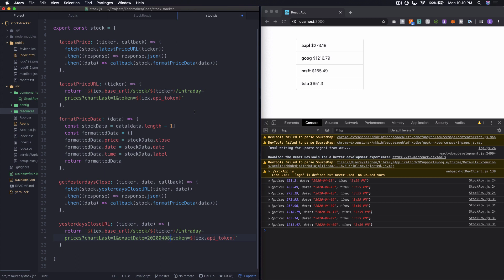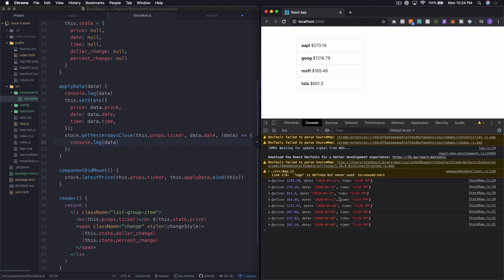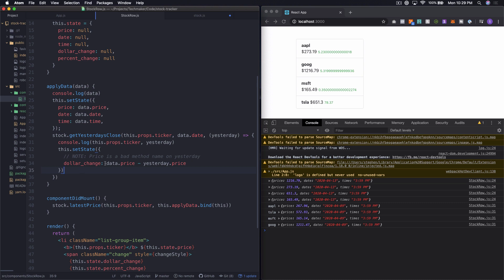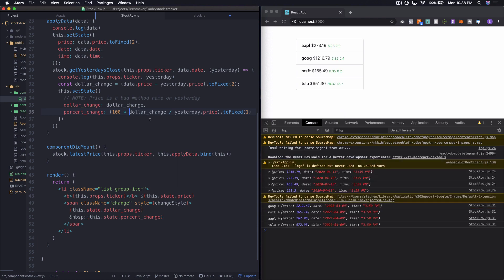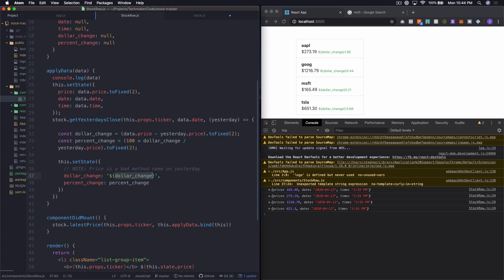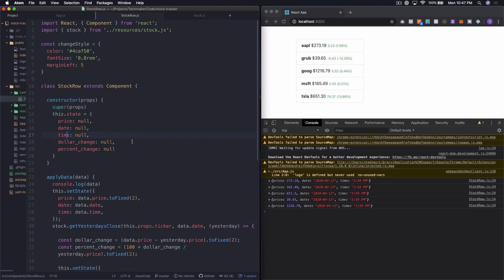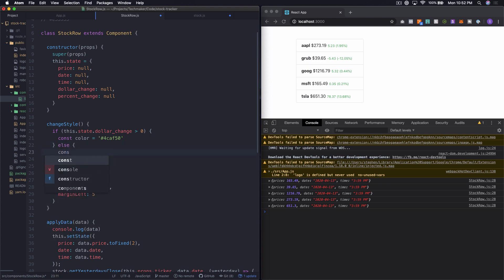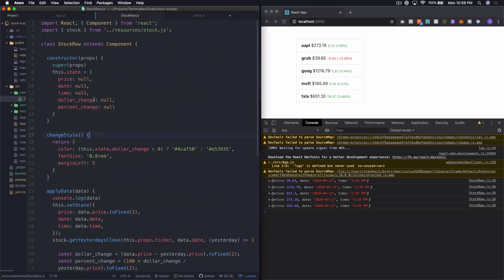[React JS Project from Scratch] Build a Stock Market Tracker with React (Part 7)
In this in-depth React JS project from scratch series, I'm going to walk through the process of building a full React JS application from beginning to end that pulls data from the IEX Cloud stock market API.

React JS is a really cool front-end framework for building dynamic web interfaces that was created by Facebook.

After going through this series, you'll have a very thorough understanding of building a real world web application with React, and you'll also have a really cool project to show off and add to your portfolio.

In our "from scratch" series, we aim to go on a journey of developing a project from start to finish with you. We believe that you learn the best by working through real world problems, and we go through the entire project in an almost uncut fashion. 👊 Helpful Links 👊